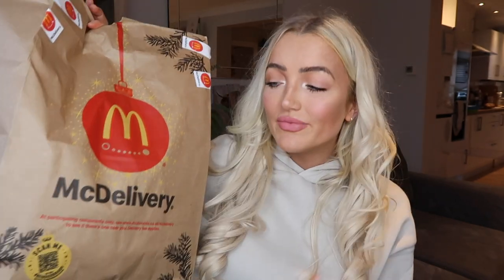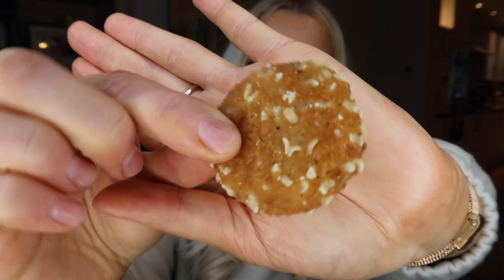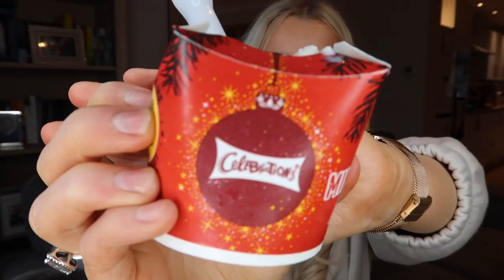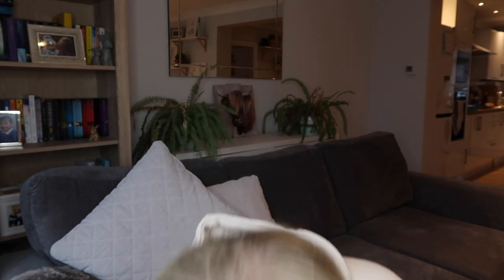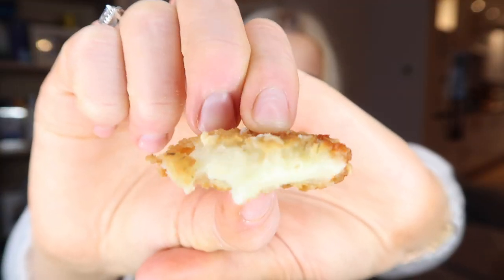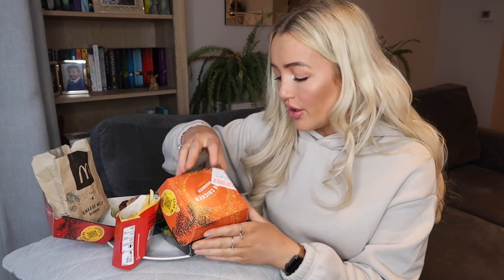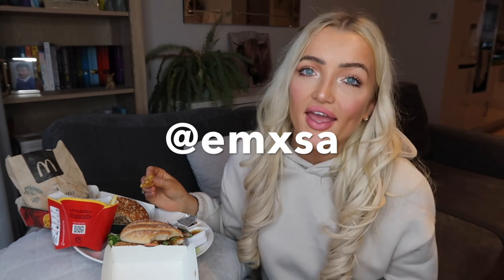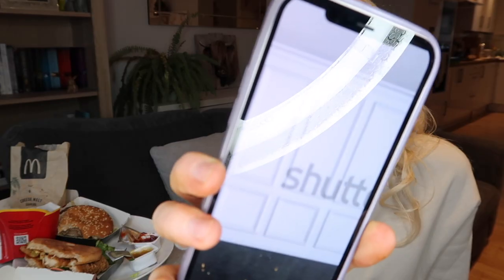MCDONALDS CHRISTMAS MENU MUKBANG 2020